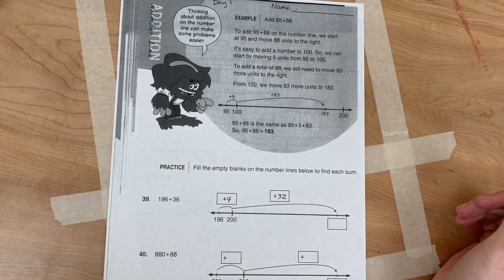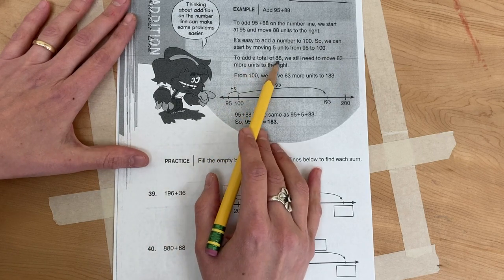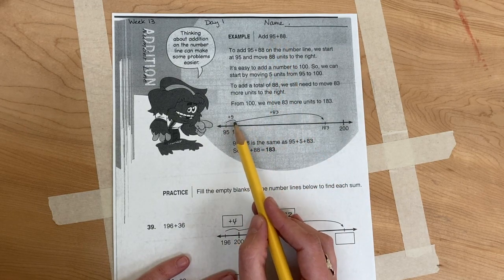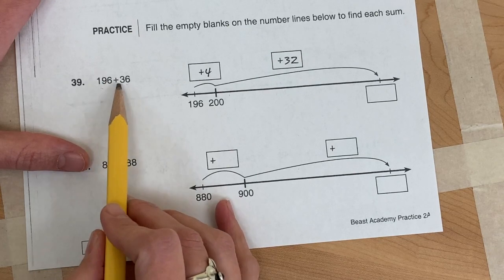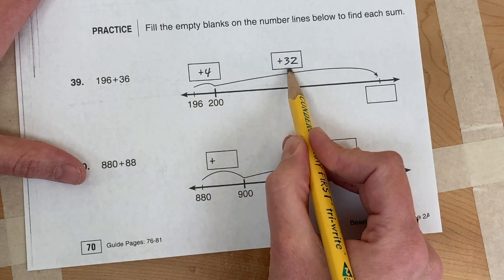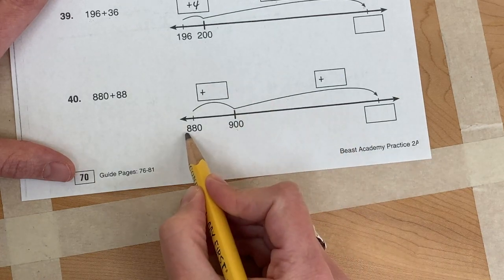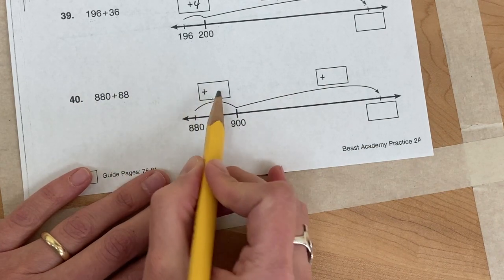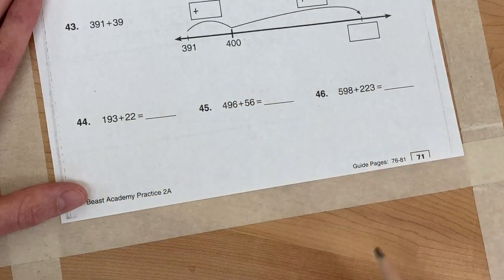Math Worksheet1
This video is about Math Worksheet1